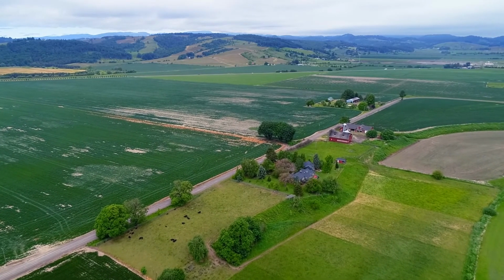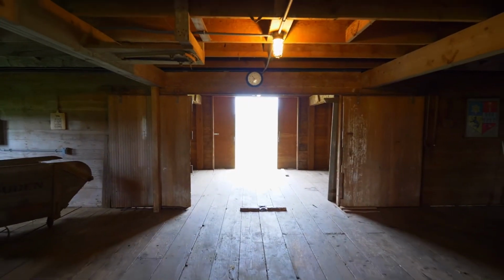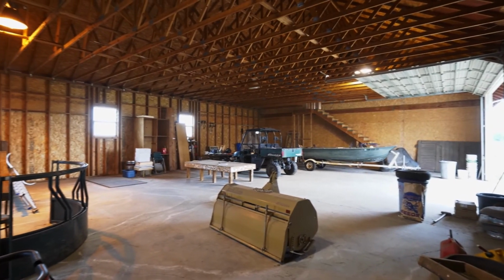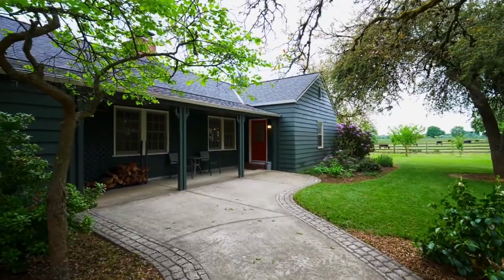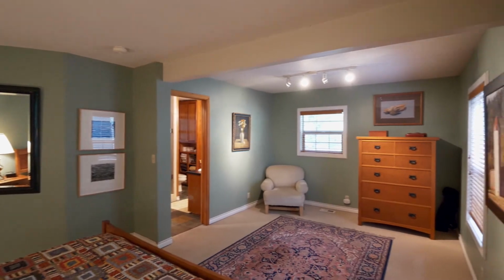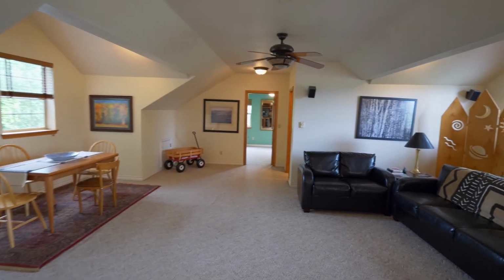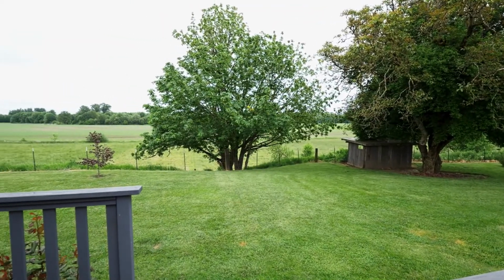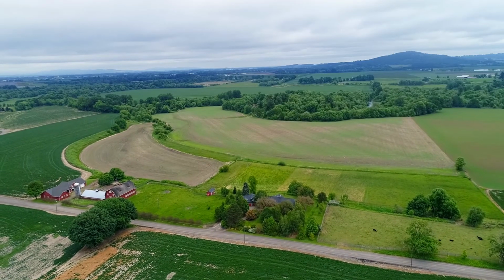Beautiful Country Farmhouse with Historic Barn ~ Video of 16825 SW Delashmutt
Beautifully Restored 1937 Farmhouse with historic barn and 6800 sq ft shop on eleven acres. This 5 bedroom 4 bath home with circular driveway has a one of a kind kitchen with Viking 6 burner cooktop and sub zero refrigerator. Master suite with walk in closet and heated bathroom floors. Built-in cherry cabinets throughout. Separate guest quarters above the garage with fireplace. Large 3 car garage and mahogany deck.Contact Tom Wilser with Premiere Property Group for more info or your personal tour.